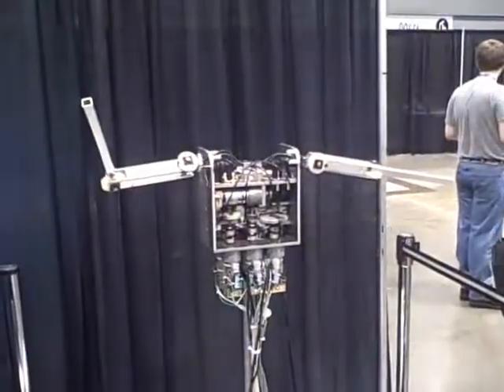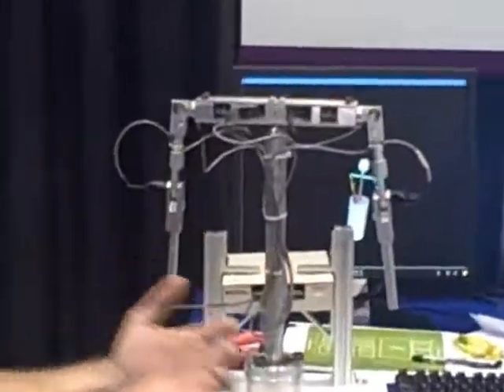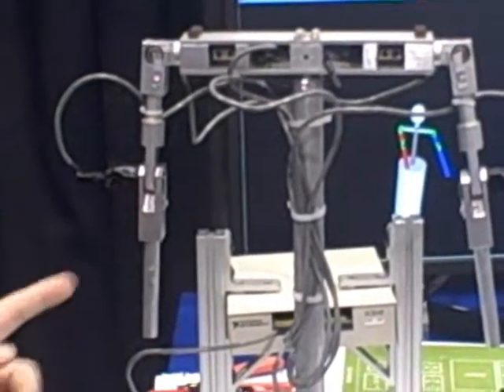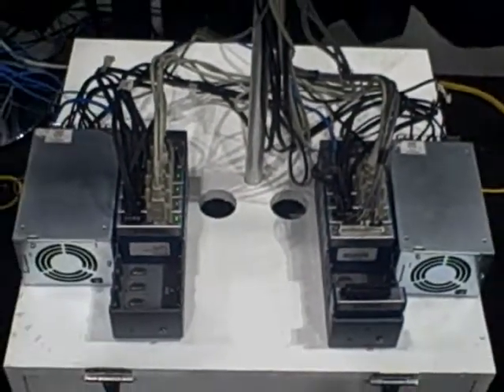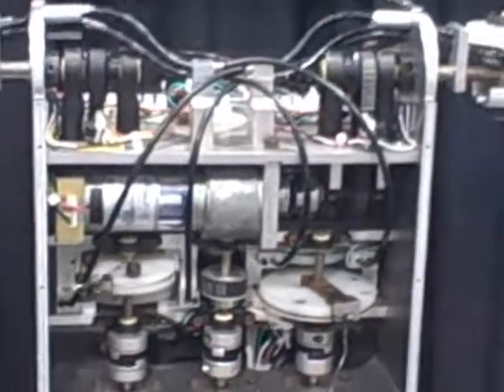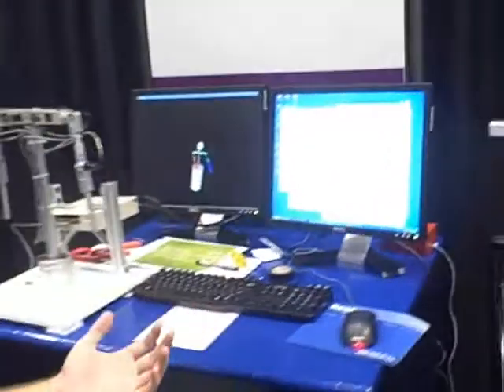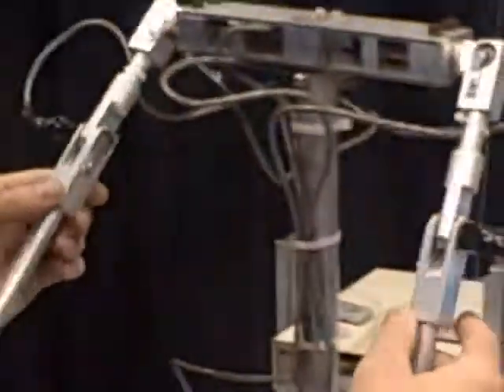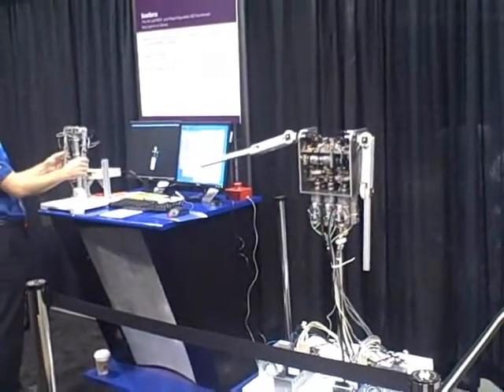Isadora, National Instruments Dancing Robot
for more interesting robotics applications.

At NIWeek 2009, a National Instruments employee demonstrates a robotic application he designed and built called Isadora. Isadora mimics the movement of a user-manipulated replica which sits nearby.